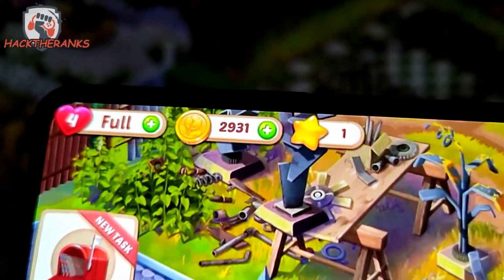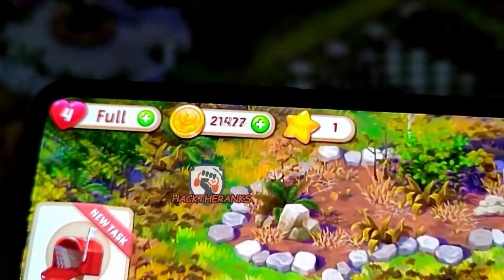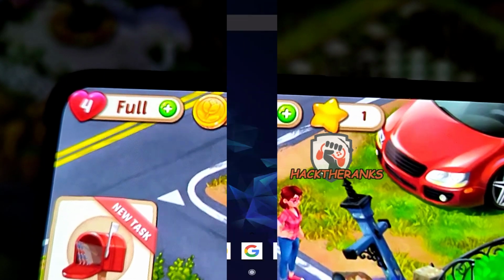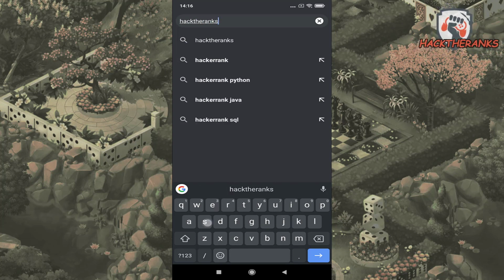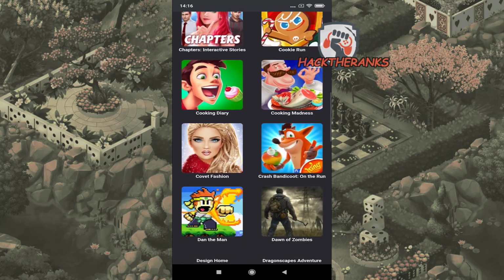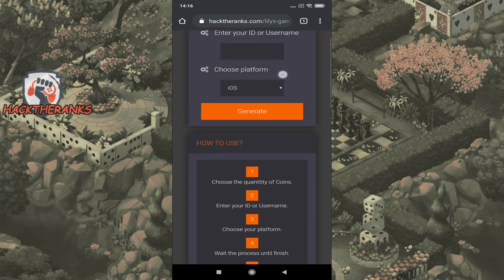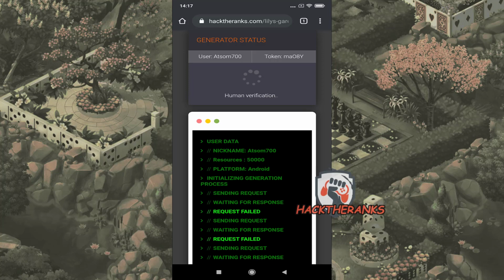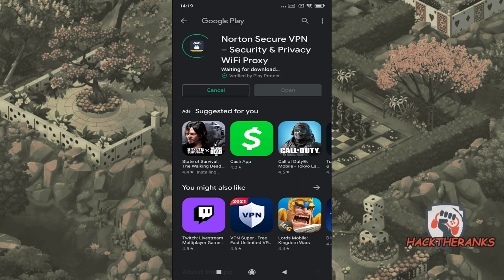👀 How To Hack Lily’s Garden 2022 💥 Easy Tips To Get Coins 💥 Working on iOS and Android 👀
Hi there gamers! Here we are relating you our brand-new 2022 uptade Lily’s Garden hack Tutorial. Our Lily’s Garden Cheat Guide works on Android and iOS Mobile phones. Using this method anyone can easily acquire thousands of Coins and also massively improve gaming experience. Everything you require to do is stick to our video guide. Enjoy!

How to hack Lily’s Garden? It is an easy as pie procedure if you follow these quick actions, you'll be able to do it in just a matter of minutes.
Lily’s Garden Hack is developed and protected by the best coder, This Lily’s Garden hack has been used by manies users now, we obtained fantastic reviews and has no bad feedbacks froom them.